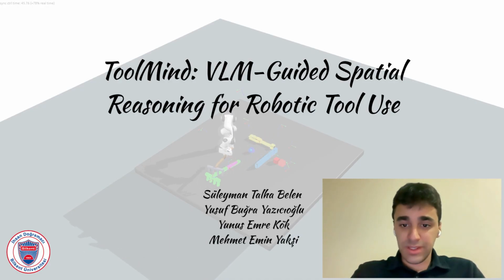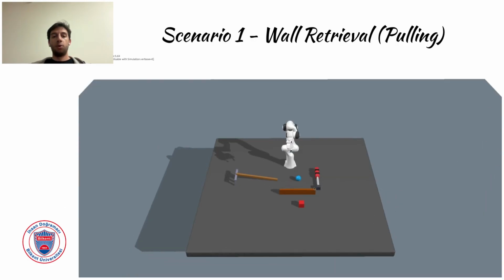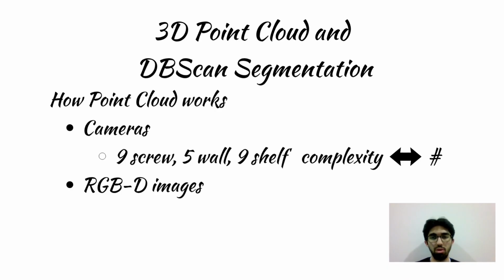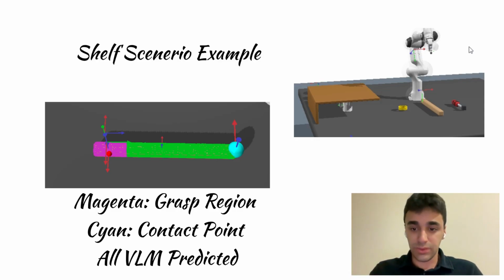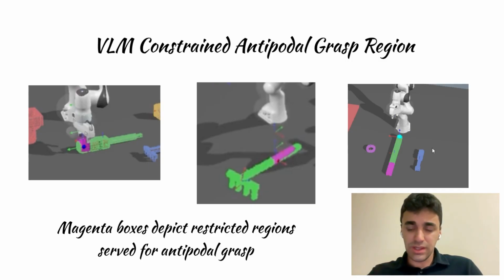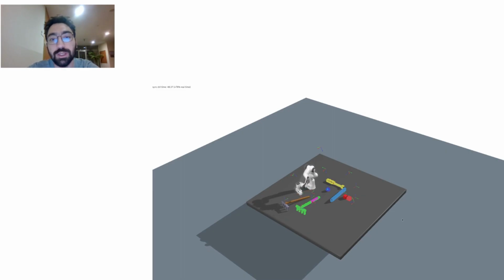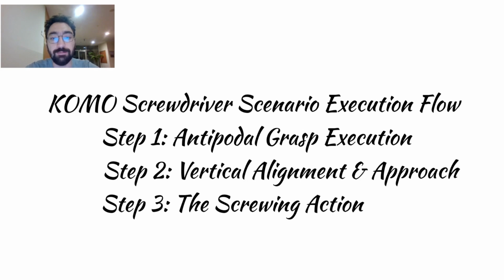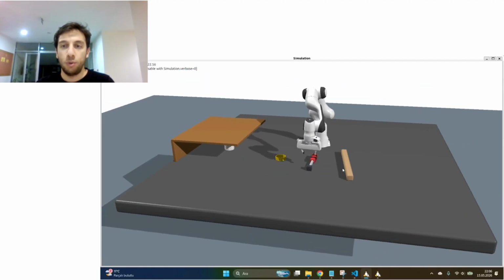ToolMind VLM Guided Spatial Reasoning for Robotic Tool Use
CS 449 Project - Bilkent University